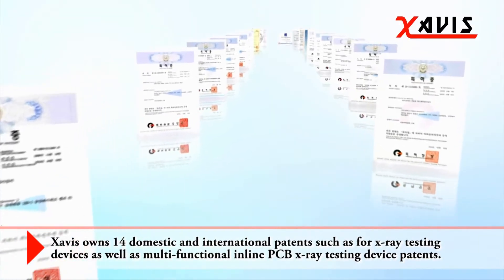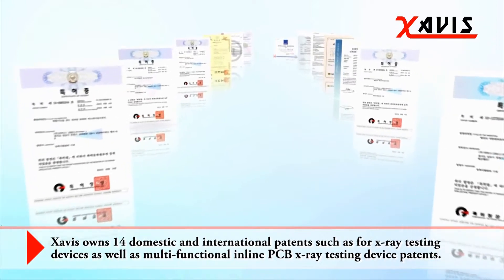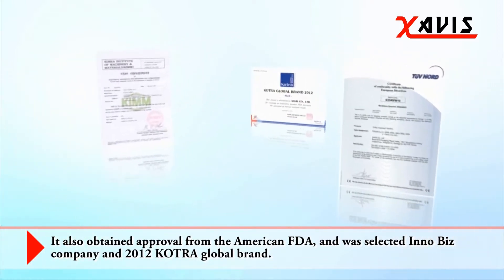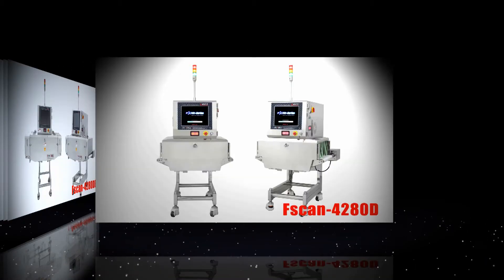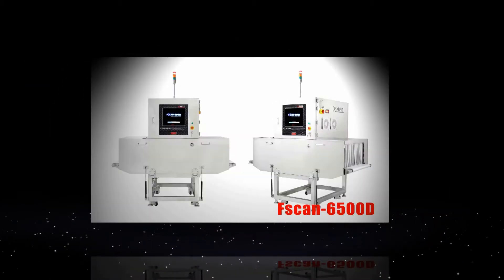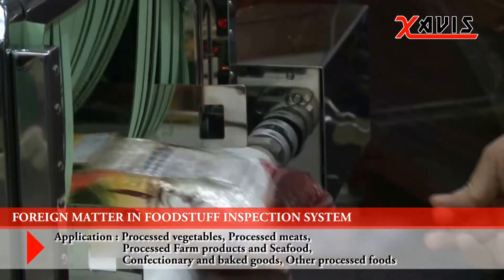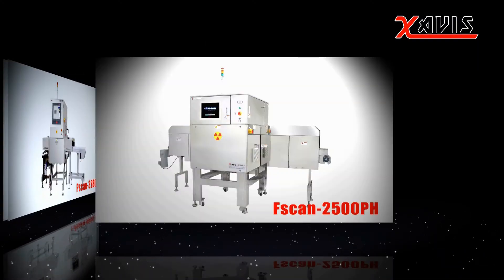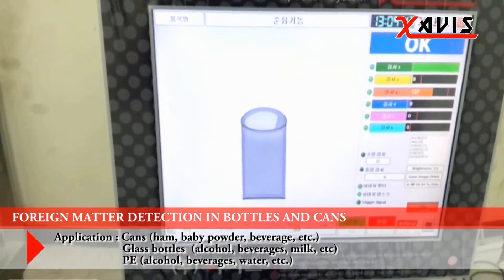Xavis X-ray Food Inspection System